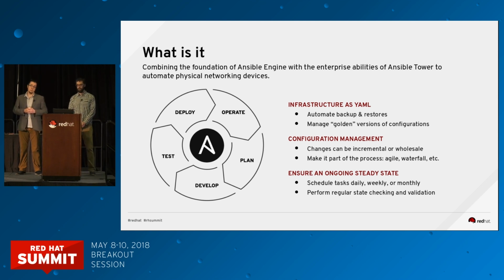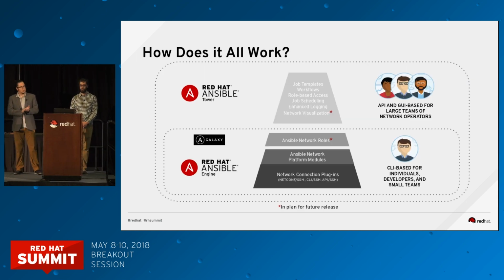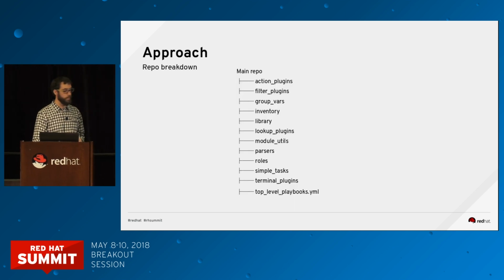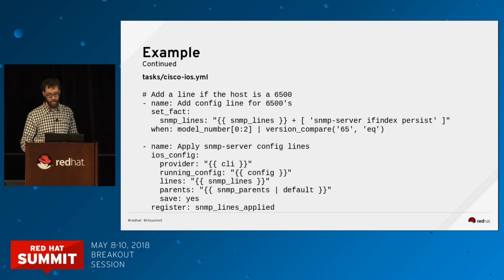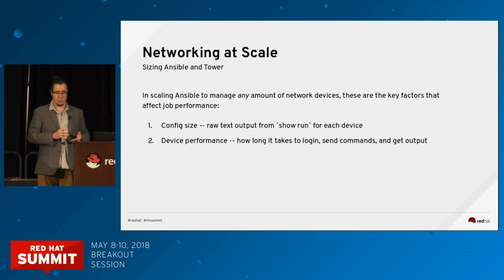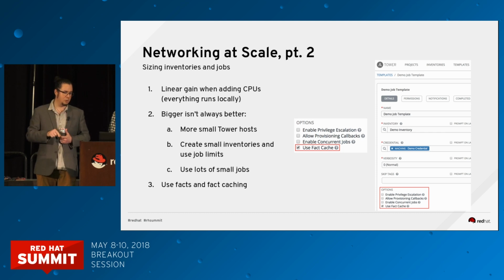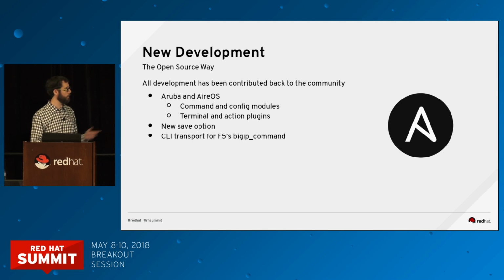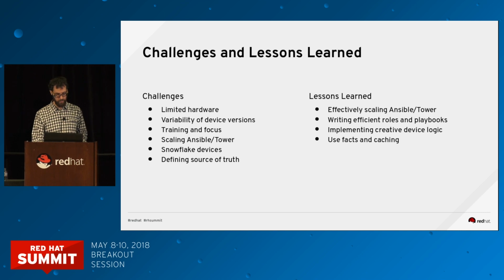Managing 15,000 network devices with Ansible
Ansible allows network management across virtually any device platform. Any network device can be managed via SSH or an API. We took this cutting-edge network automation to scale with a customer’s global network infrastructure, giving them the ability to manage nearly all of their network devices at one time.

In this session, Landon Holley and James Mighion from Red Hat discuss the architecture and strategies involved in network automation.